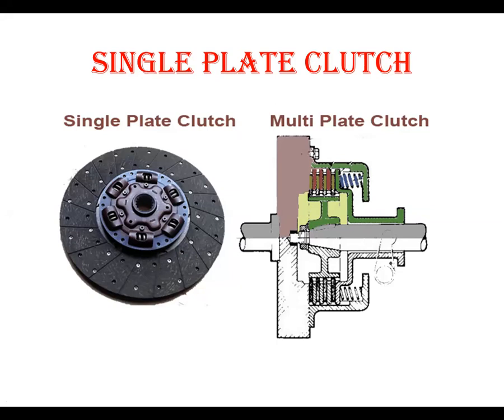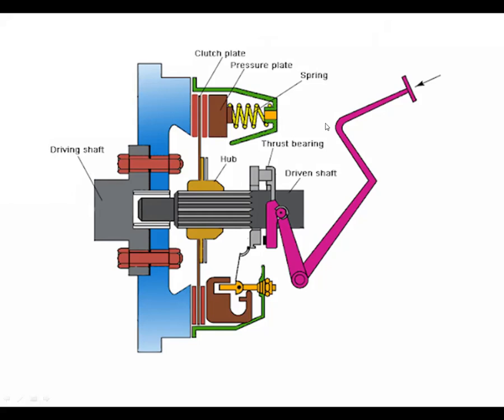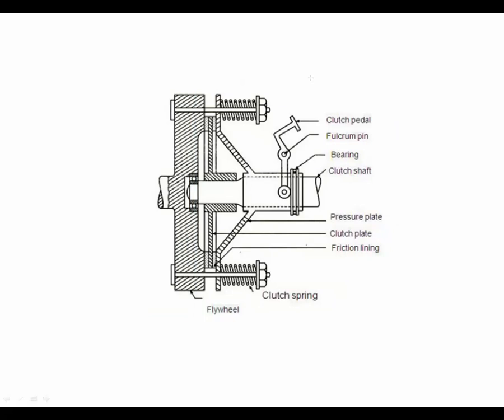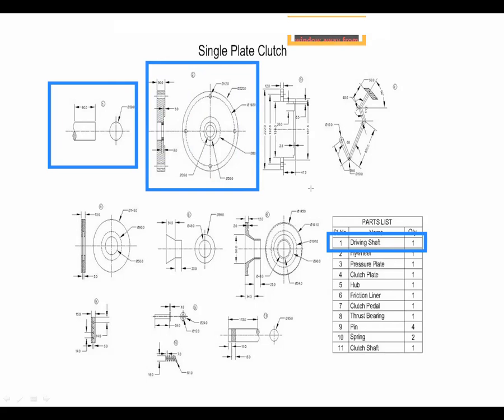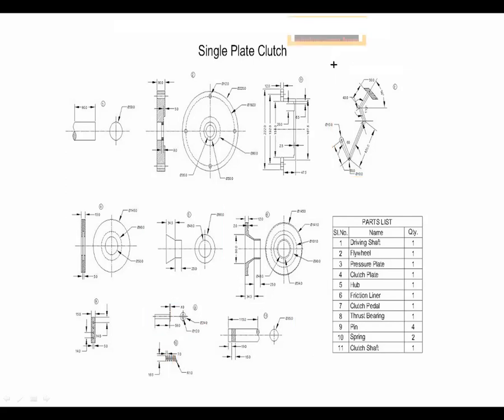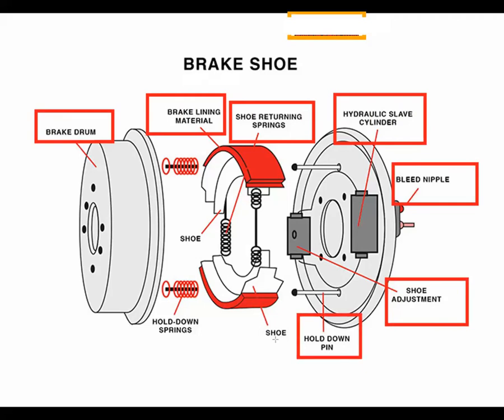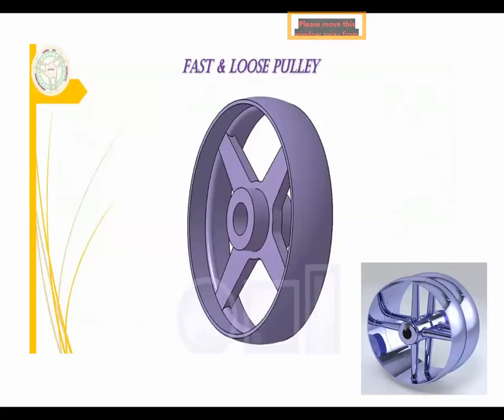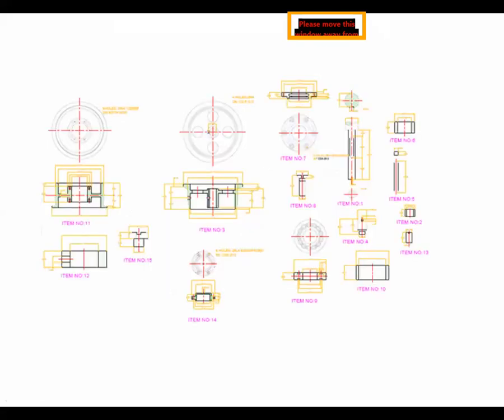Adsulpoly_Mechanical_3I_MWM_UNIT 06_ Assembly to Details Drawing_Lecture_7_ CLUTCH, BRAKE & PULLEY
CLUTCH, SHOE BRAKE, FAST & LOOSE PULLEY
Assembly to Details Drawing OF CLUTCH, SHOE BRAKE, FAST & LOOSE PULLEY